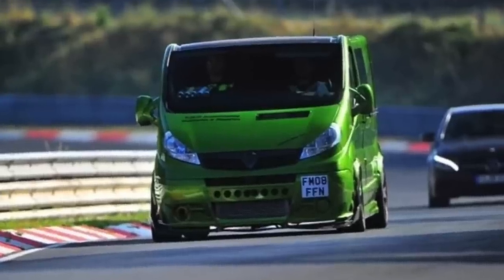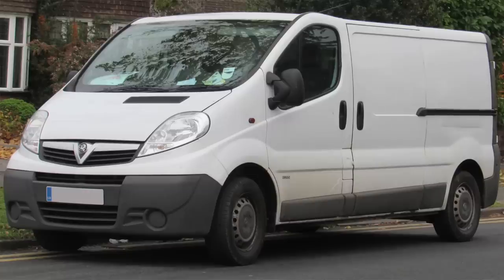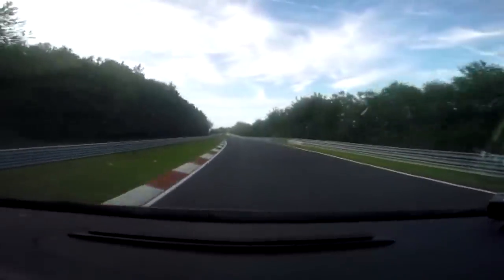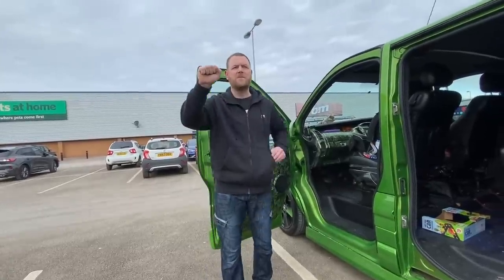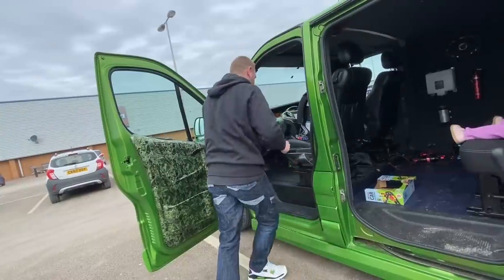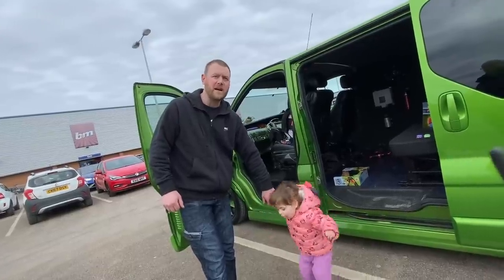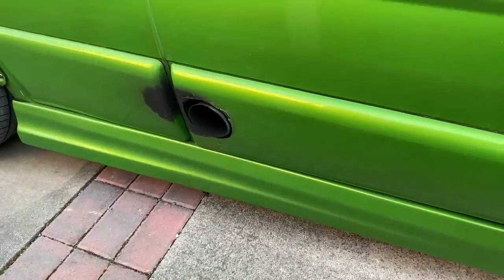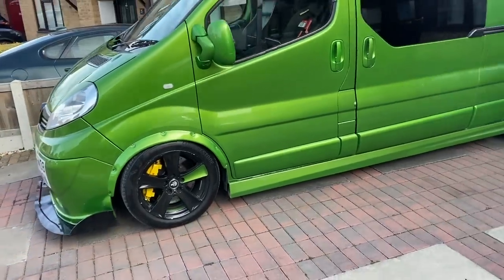Vauxhall Vivaro VXR VAN! *500HP+*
Watch as we take a look around the green Vauxhall Vivaro van which has been turned into a powerful speed machine with a fully forged Z20LET engine sourced from a Vauxhall Astra VXR. It has forged pistons and rods, a Garrett G30 turbo, and a whopping 540 horsepower, this modified van aimed to break the record for the fastest lap in a van around Nürburgring, currently held by Guy Martin. Join us as we take you through the modification process and show you what this incredible van is capable of. Unfortunately, things didn't go as planned, and the van crashed during practice runs. Watch the full story here.

If you want to see more from us at TEC, please follow our Instagram, Facebook and TikTok - @twinenginecorsa